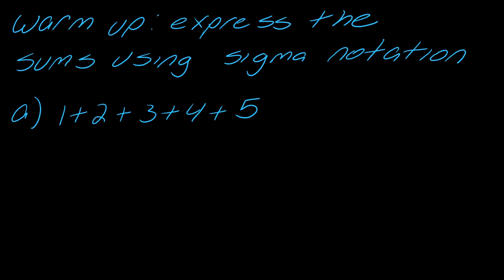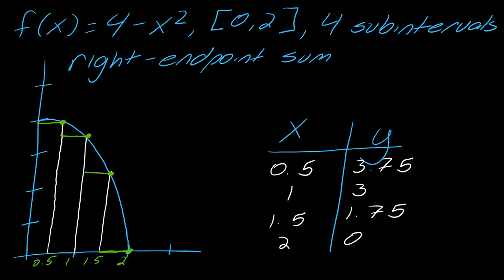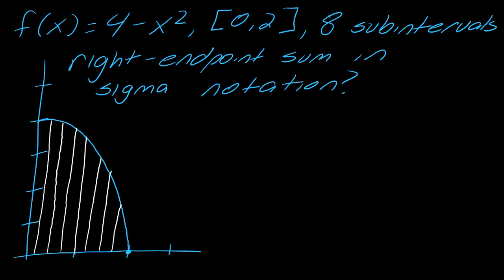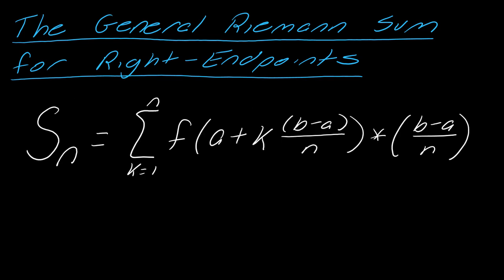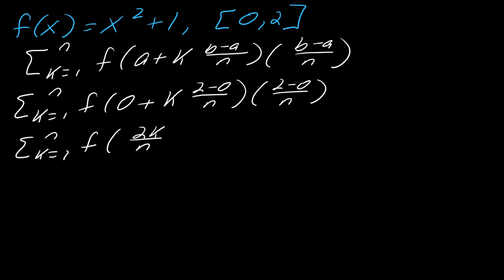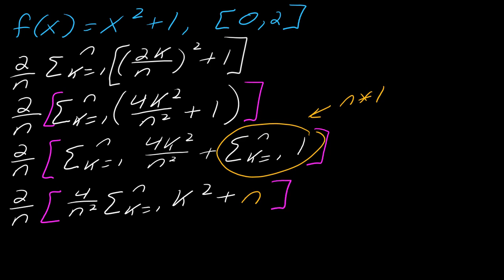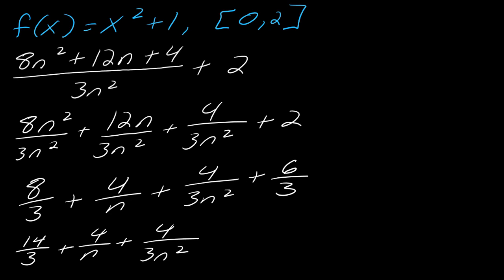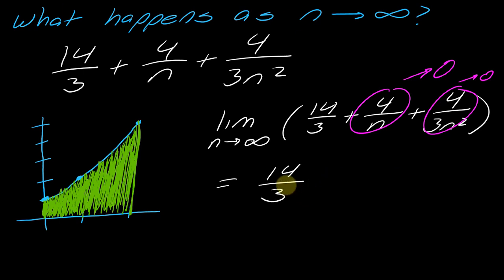There is an error, see new link in description :D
I messed up the left-hand sum formula, go to the new link :D